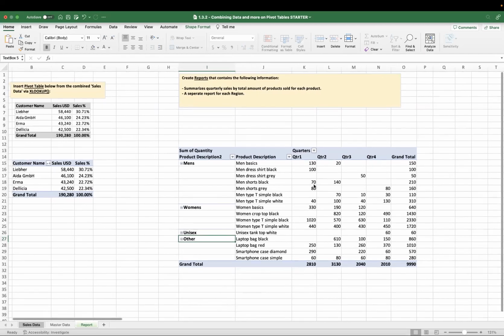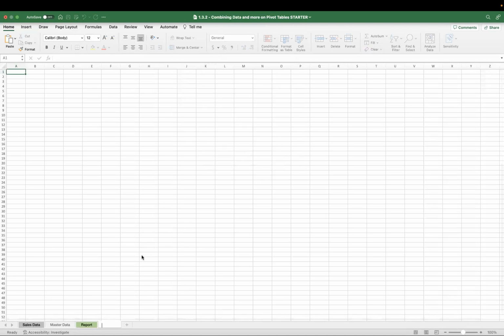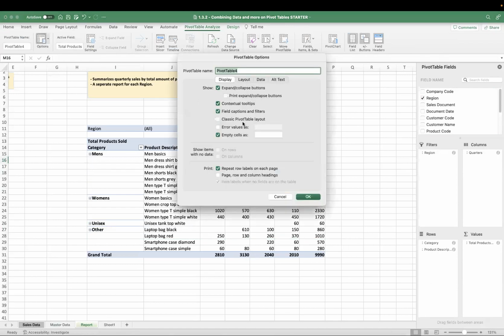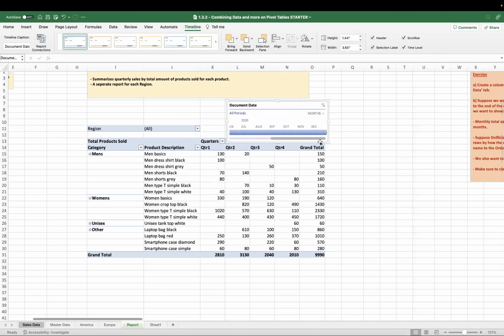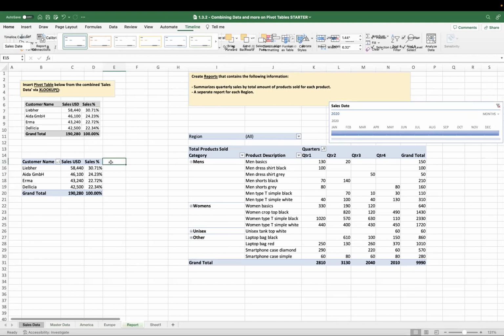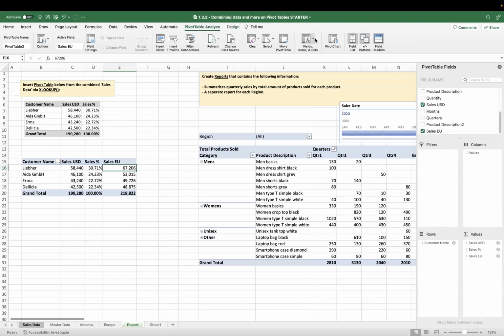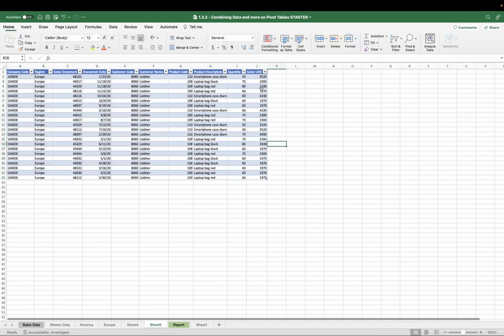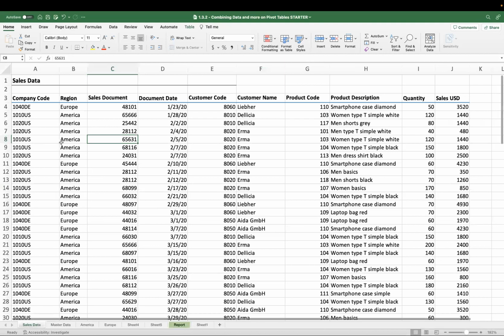Combining Data and more on Pivot Tables in Excel - Part 3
It goes through a lesson on how to use some more advanced features of Excel pivot tables.

Files are linked in textbook above the video!